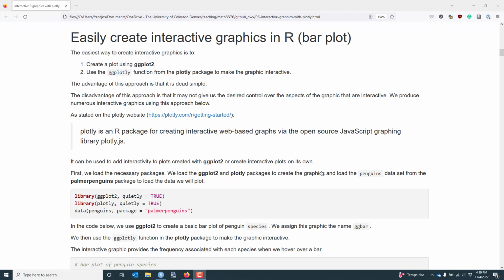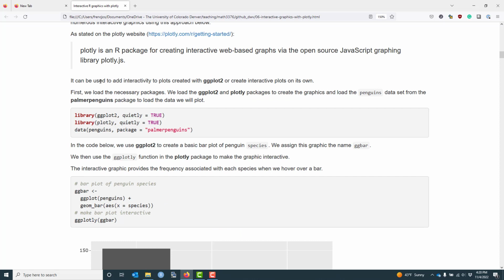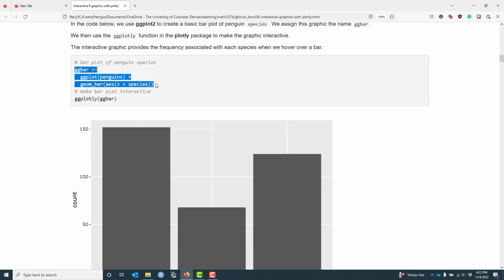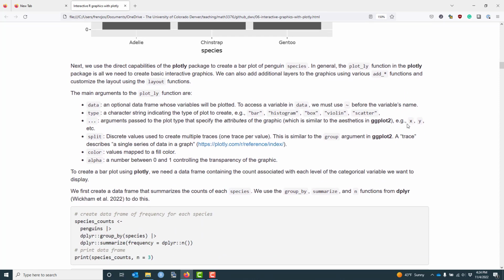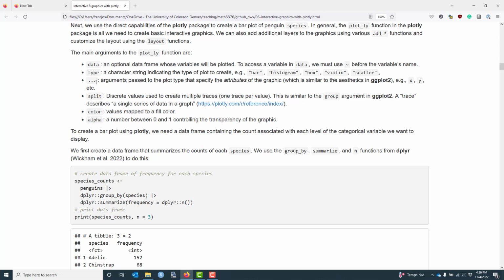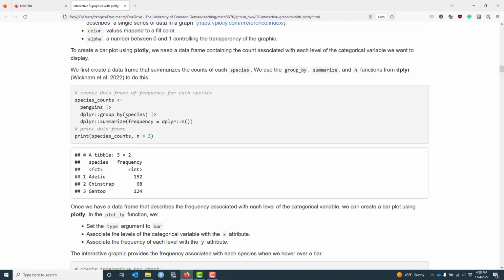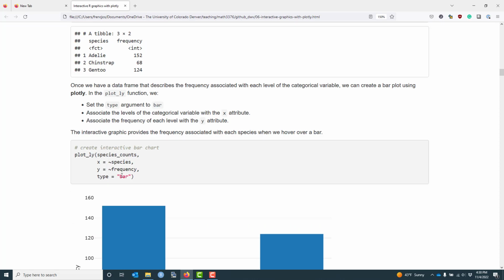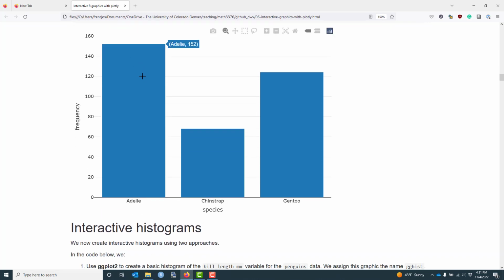Interactive R graphics with plotly: 2 approaches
A demonstration of two approaches for creating interactive R graphics with plotly. We produce two versions of a bar plot.

The example uses the penguins data set from the palmerpenguins package.

                "06-interactive-graphics-with-plotly.html")